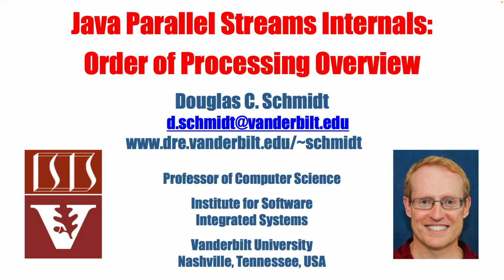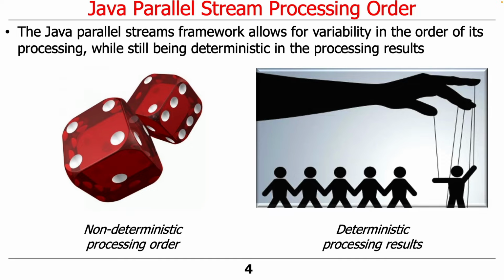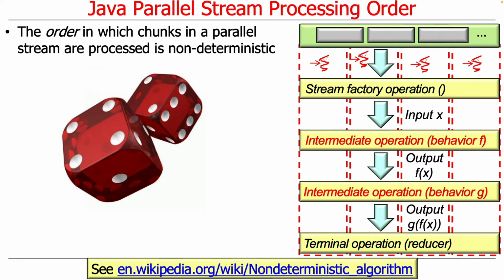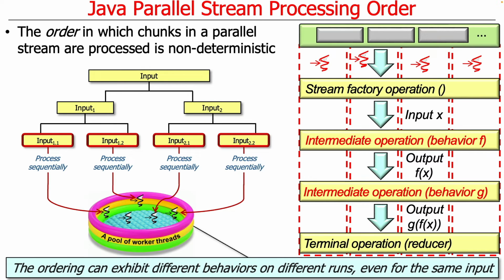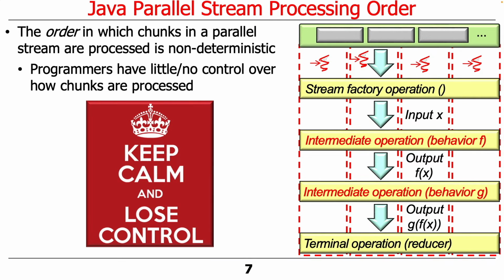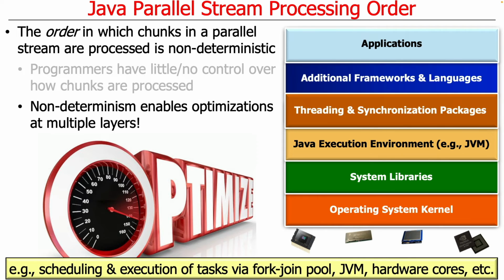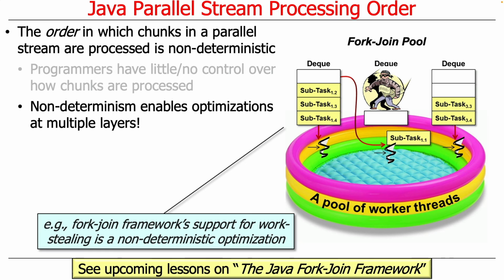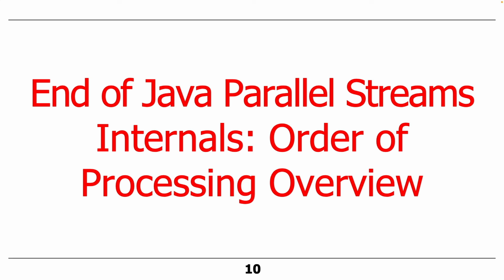Java Parallel Streams Internals: Order of Processing Overview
This video discusses the intricacies of the order of processing in Java's Parallel Streams framework.This framework intentionally allows variability in the processing order, particularly during the "apply" phase. This design offers programmers the flexibility to choose between deterministic and non-deterministic processing. The order of chunk processing by the spliterator is non-deterministic and controlled by the underlying system, including the Common Fork-Join Pool and the OS kernel. This inherent non-determinism enables system-level optimizations, like work-stealing algorithms in the Fork-Join Pool, which improve processor utilization. Moreover, this non-deterministic behavior is not a drawback, but an intentional design choice aimed at efficiency.